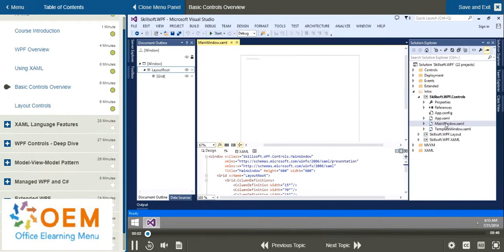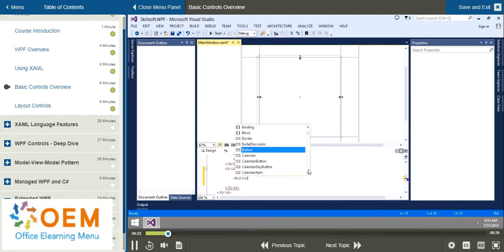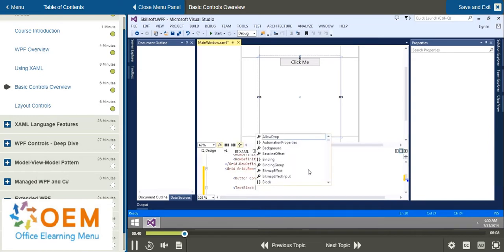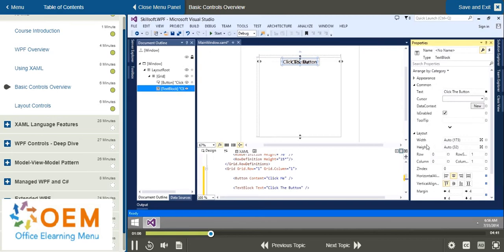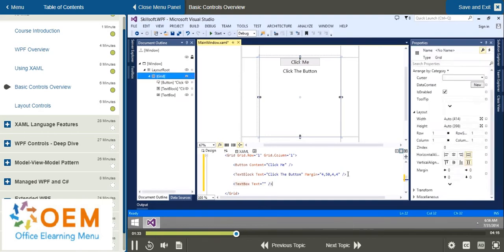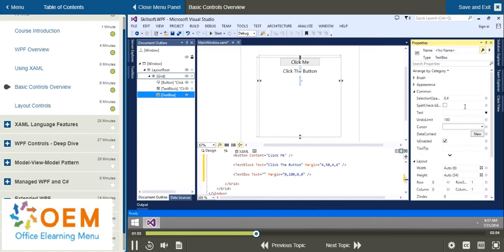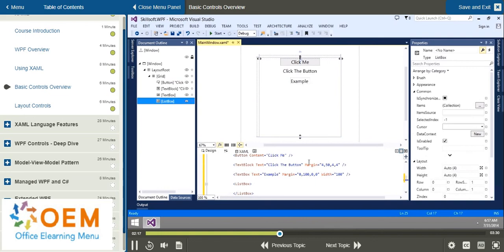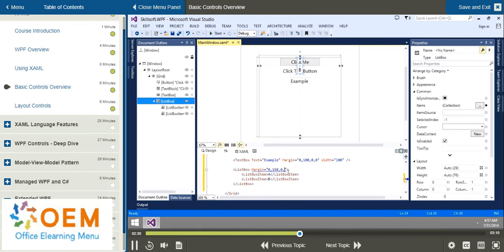Microsoft .NET Framework WPF met XAML en C# Training en Cursus: Leer in uren!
Wil jij snel en effectief leren werken met Microsoft .NET Framework WPF, XAML en C#?

Ben jij klaar om je vaardigheden naar een hoger niveau te tillen met Microsoft .NET Framework WPF met XAML en C#? Zoek niet verder! Onze bekroonde e-learning biedt jou de perfecte kans om deze krachtige tools te beheersen, allemaal vanuit het comfort van je eigen huis.

Onze uitgebreide training omvat niet alleen hoogwaardige videolessen die stap voor stap door alle concepten leiden, maar we bieden ook officiële proefexamens aan, zodat je jezelf kunt testen en voorbereiden op het certificeringsexamen. En het beste van alles? We hebben een online mentor die klaar staat om al je vragen te beantwoorden en je te begeleiden tijdens je leertraject.

Dus waar wacht je nog op? Klik op de onderstaande link en meld je vandaag nog aan voor onze Microsoft .NET Framework WPF met XAML en C# training. Laat deze kans niet aan je voorbijgaan om je carrière een boost te geven en jezelf te onderscheiden als een deskundige ontwikkelaar!